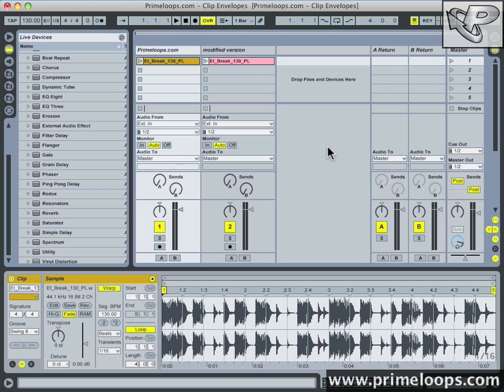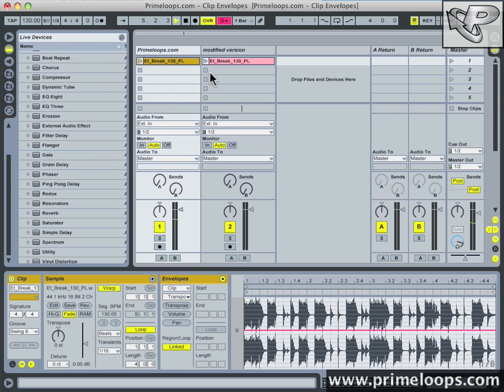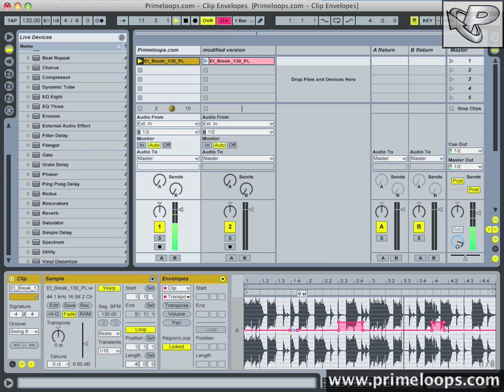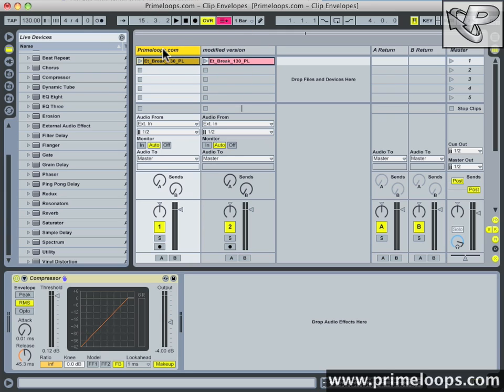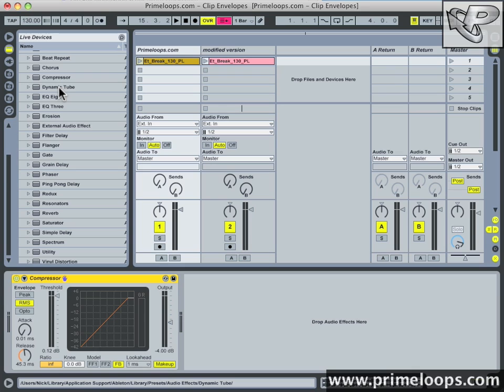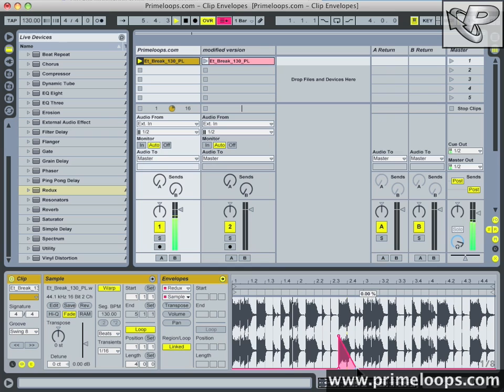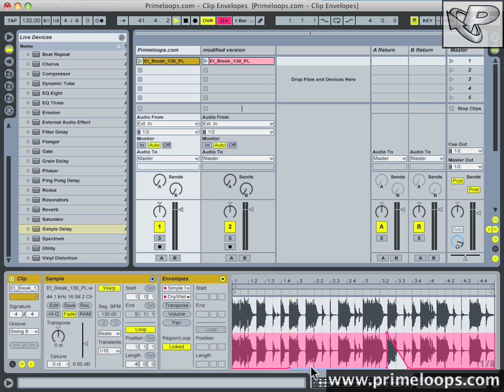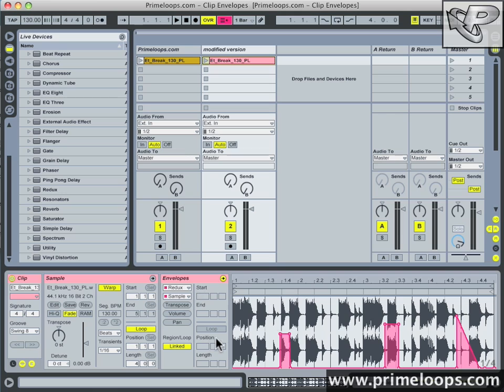Ableton Live Tutorial - How To Use Envelope Modulation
Ableton Live Tutorial - An Introduction to Clip Envelope Modulation

In this tutorial we show you some pretty cool techniques on how to maximise your use of the clip envelope feature using a loop, enjoy!

Stay Creative.